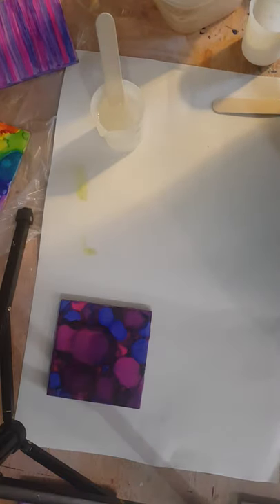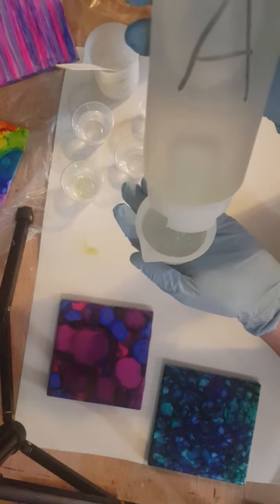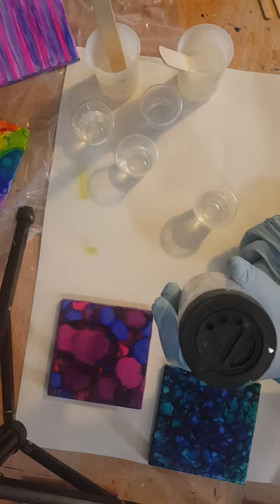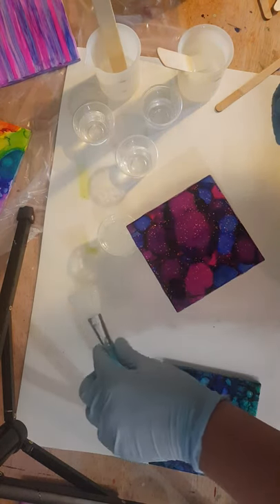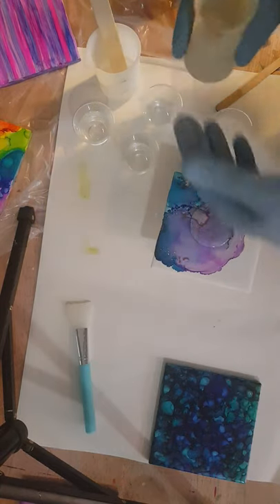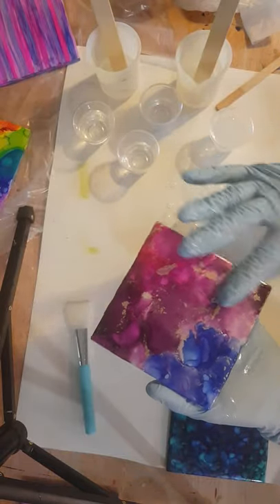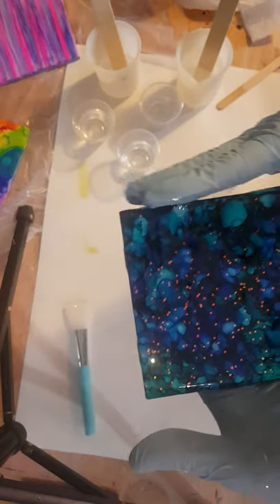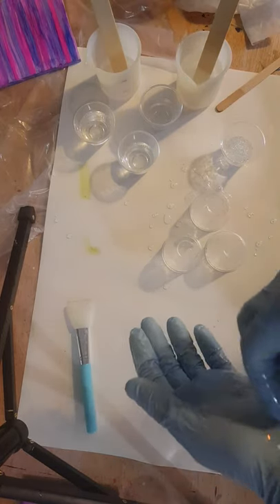Sealing alcohol ink tile coasters with epoxy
How I seal and protect my alcohol inked tiles to be functional pieces of art for coasters.